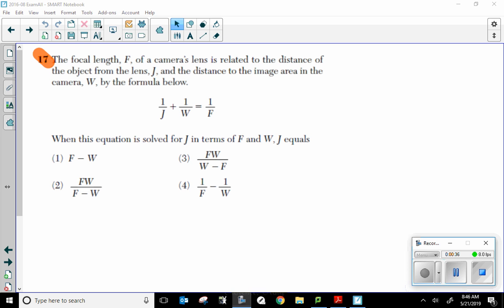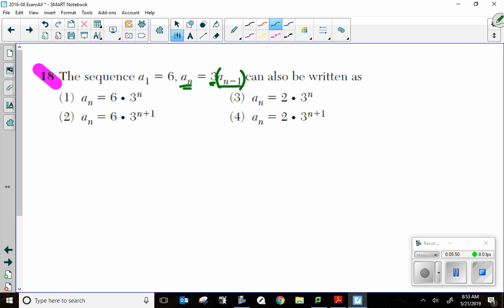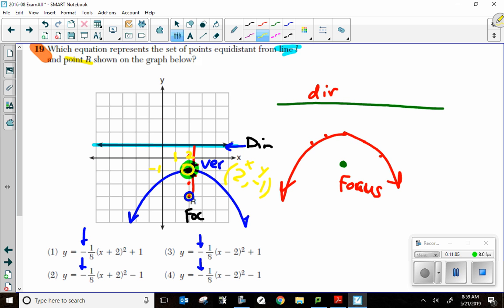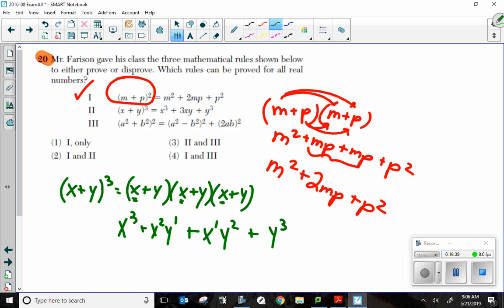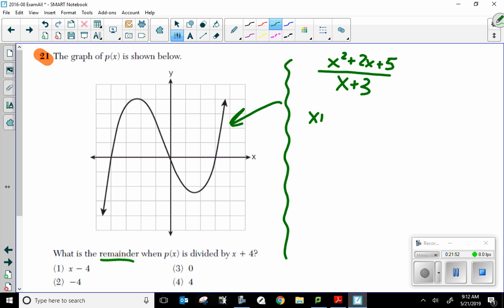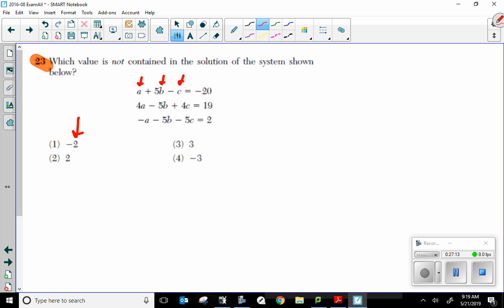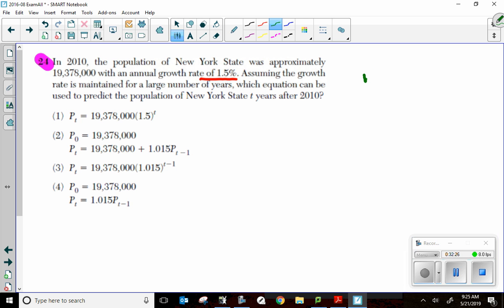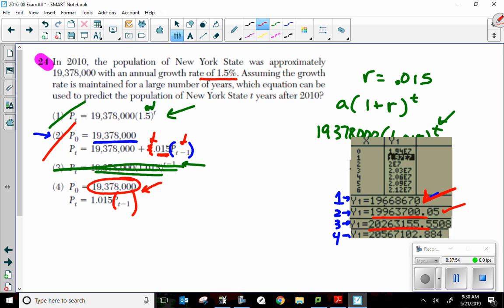Visca Algebra 2 Common Core Exam August 2016 Problems 17-24